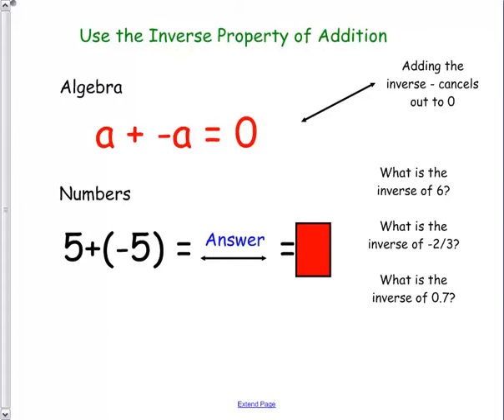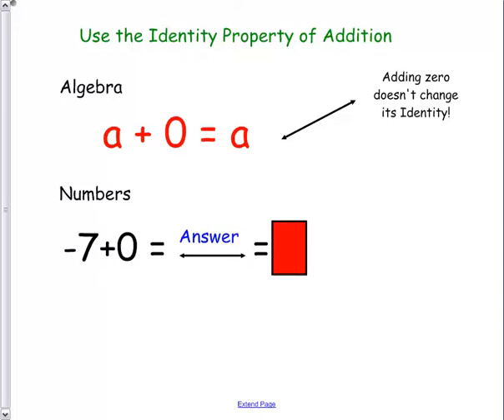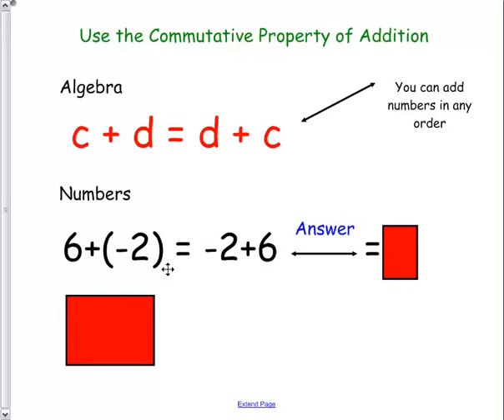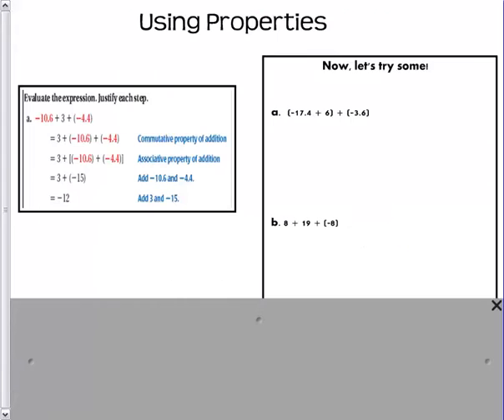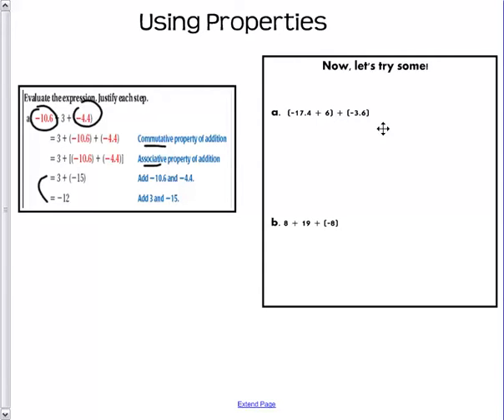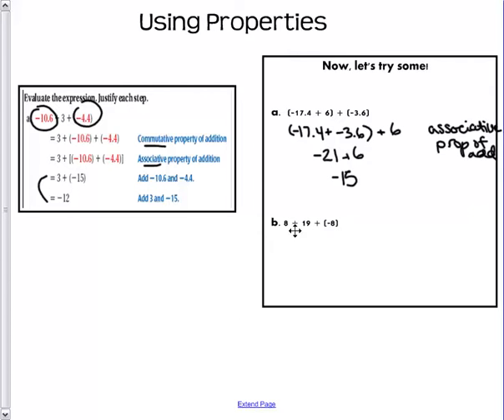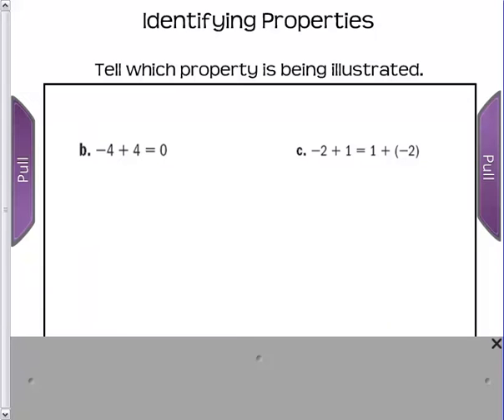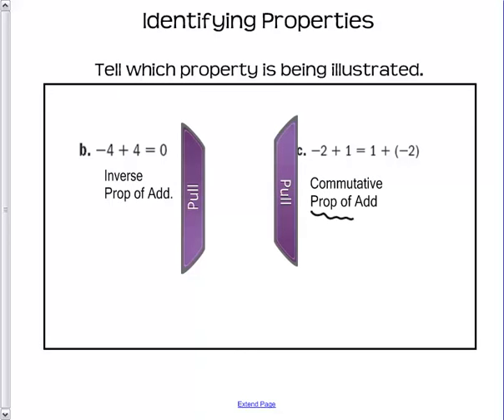3 M7 NS Properties of Addition